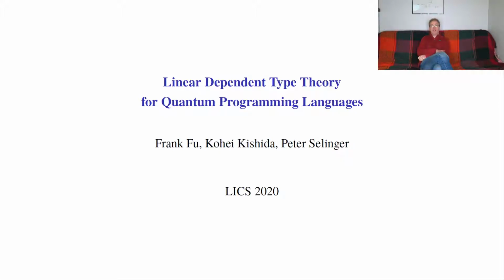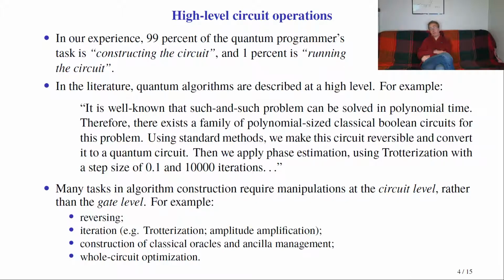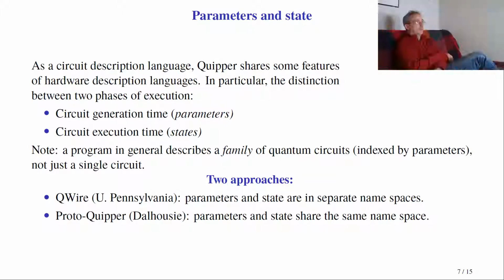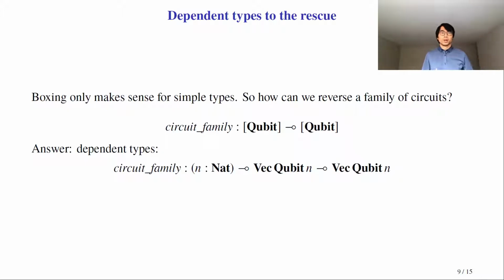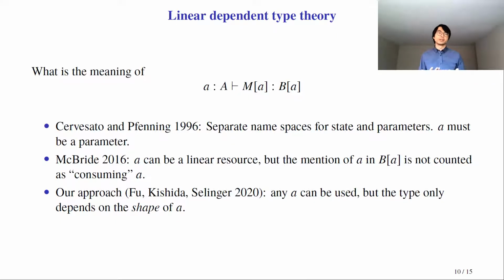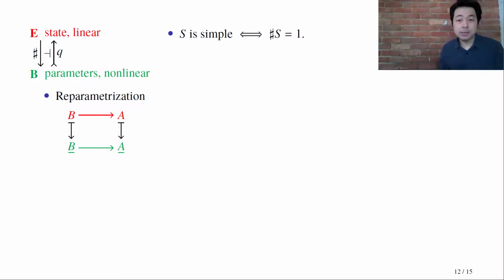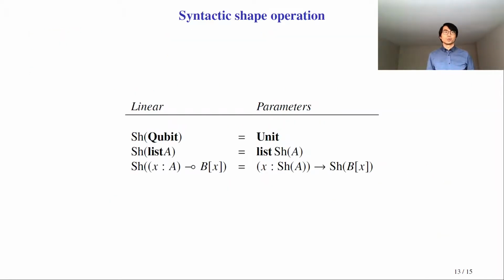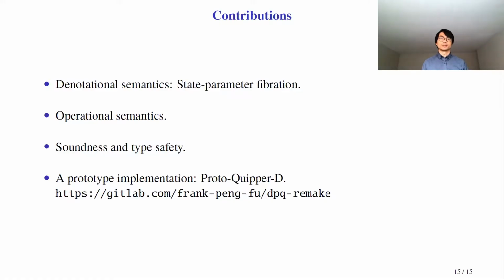B5.F — Linear Dependent Type Theory for Quantum Programming Languages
LICS 2020
Linear Dependent Type Theory for Quantum Programming Languages
Peng Fu, Kohei Kishida, Peter Selinger